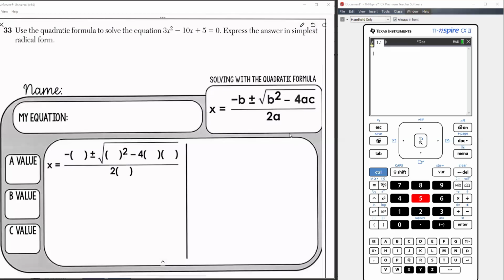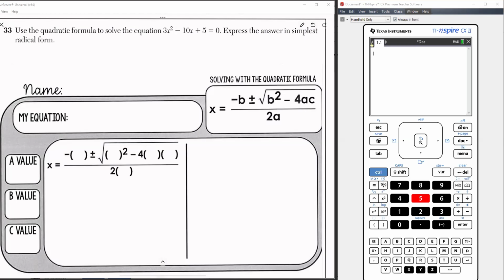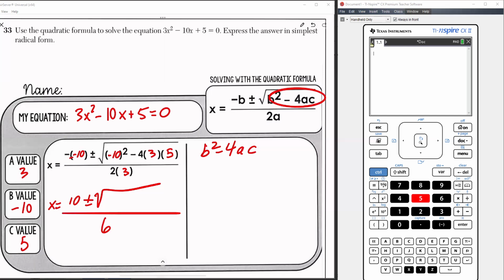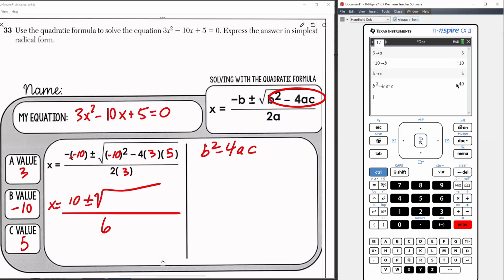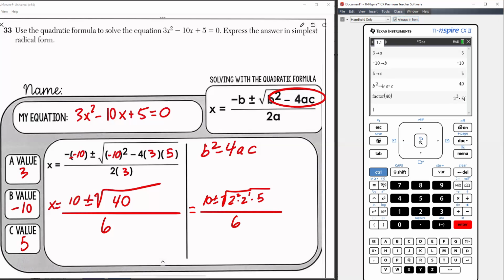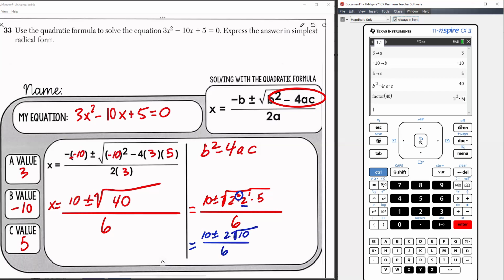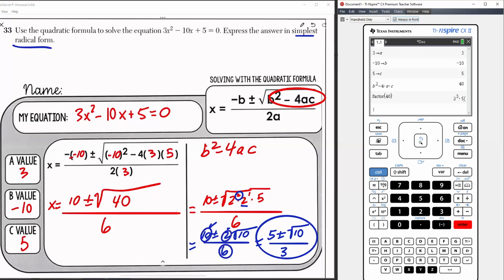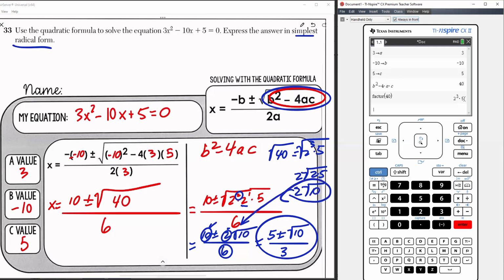Using Quadratic Formula to Find Simplified Radical Roots